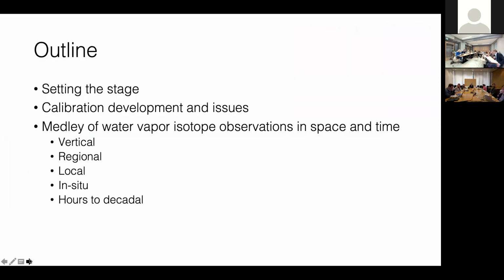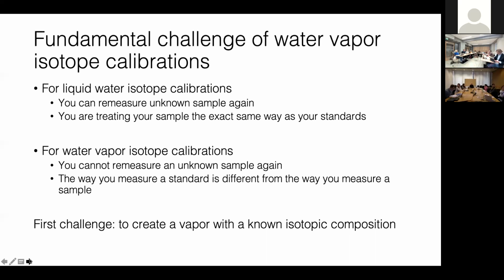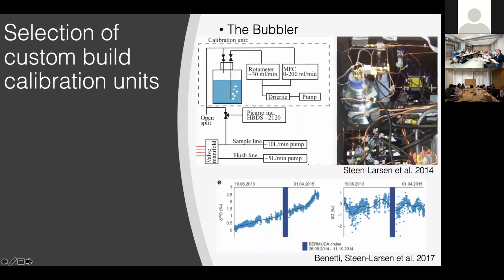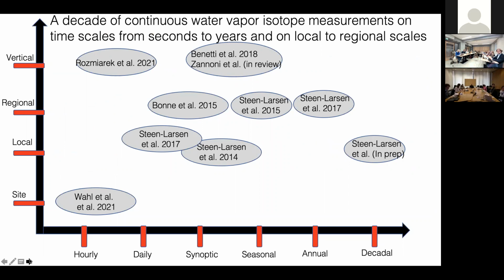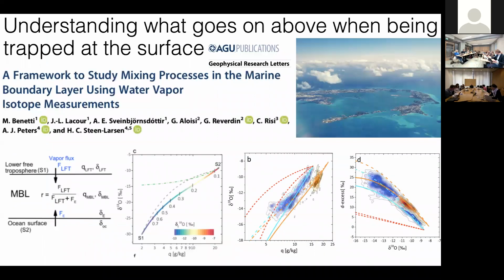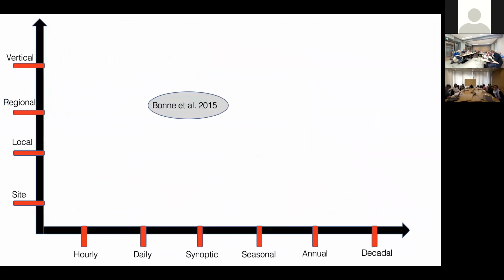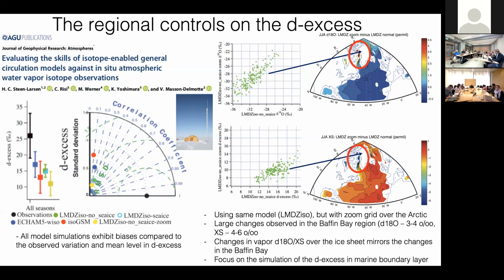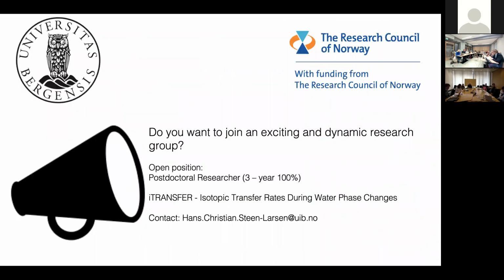H-C Steen Larsen on water isotope measurments (Workshop Water Isotopes 2021)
A decade of continuous water vapor isotope measurements on time scales from seconds to years and on local to regional scales